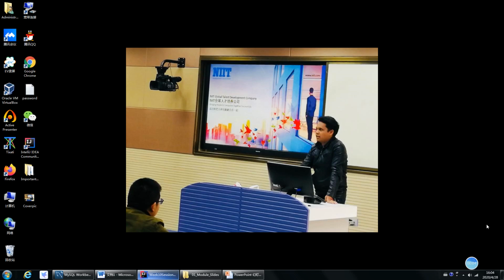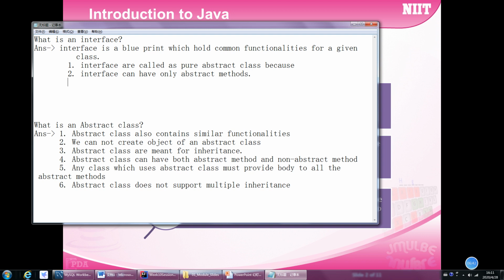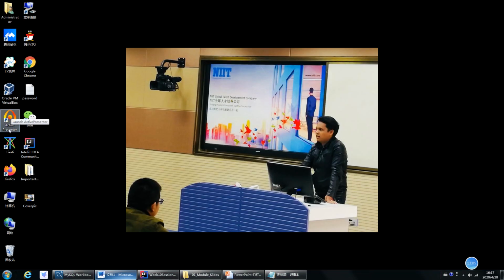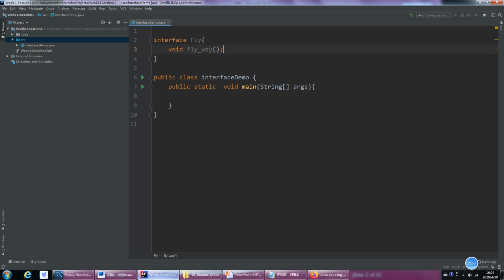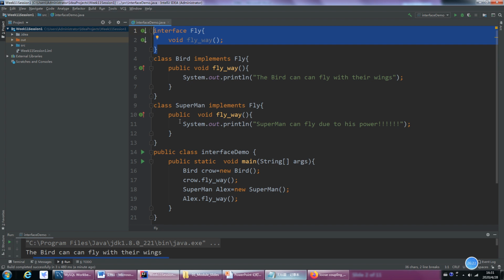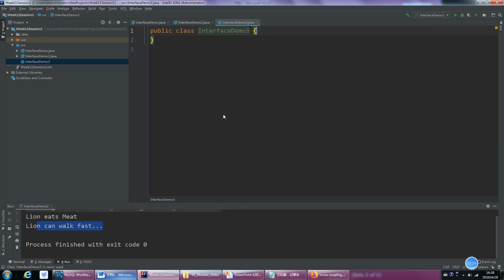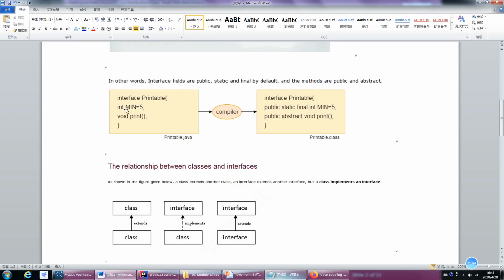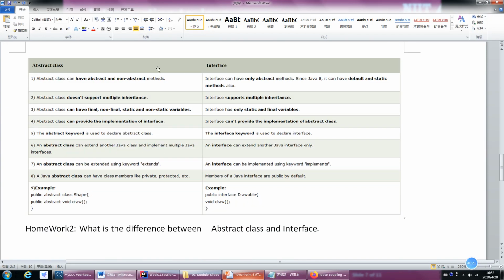Java Interface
Learn about Java Interface